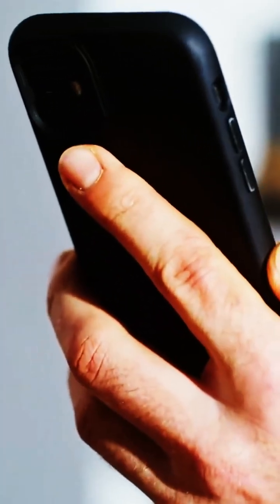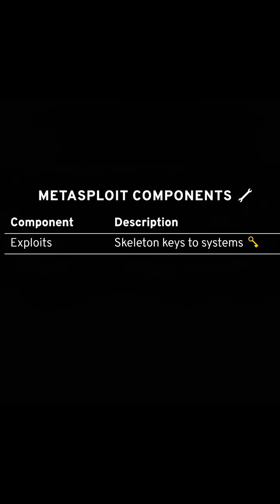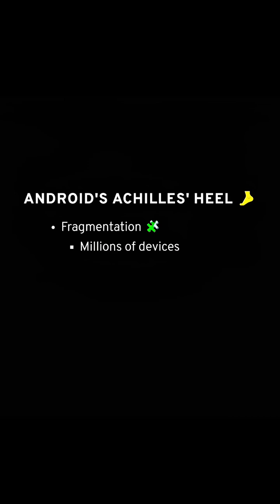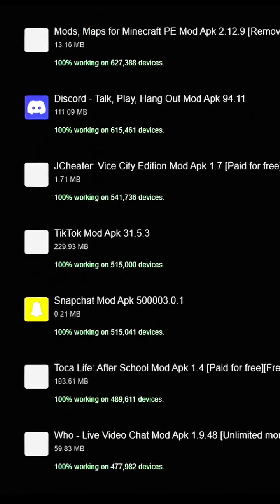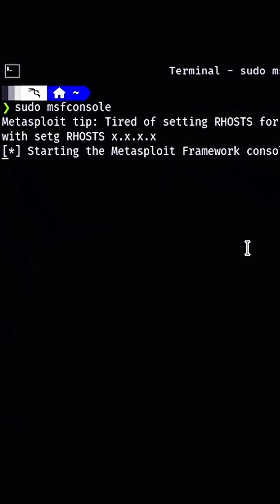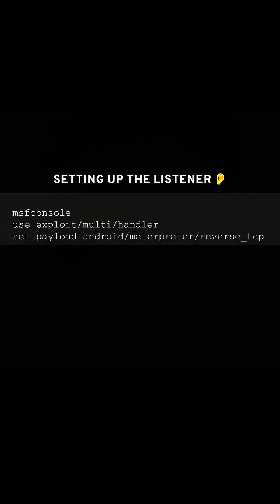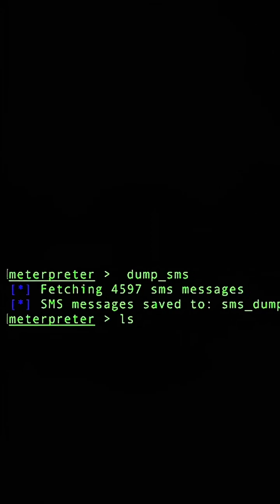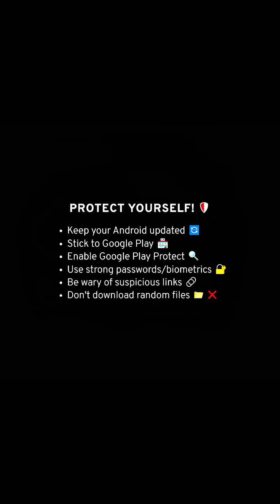March 28, 2025